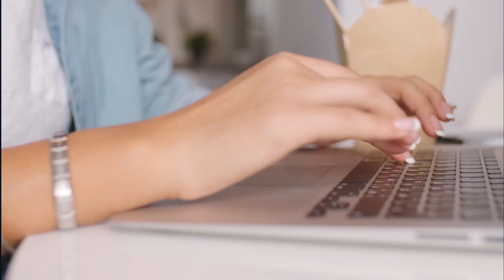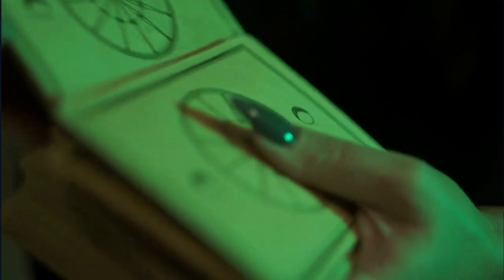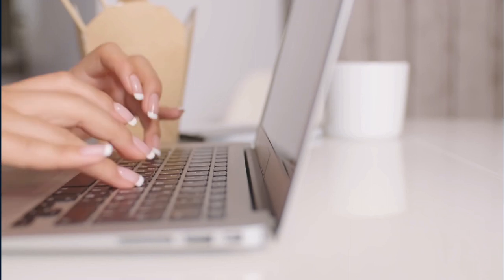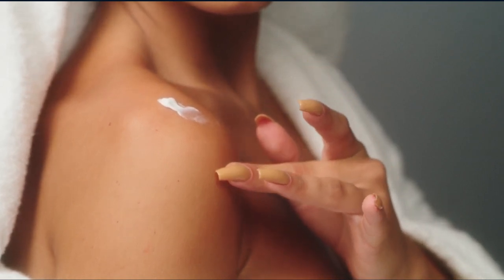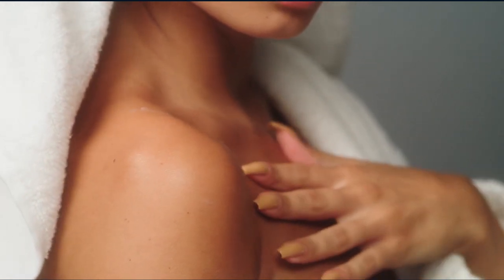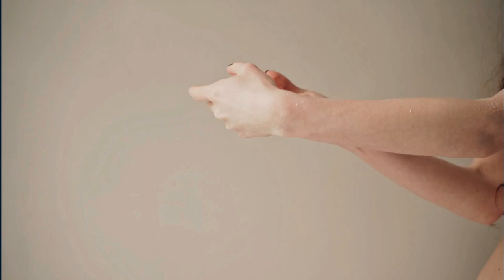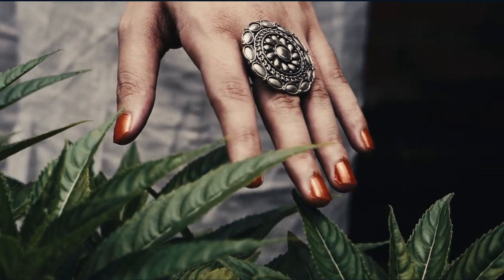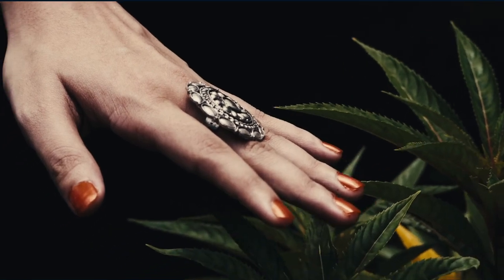BEST NAIL POLISH FOR WOMAN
A woman's life is complete without the perfect nail polish. Get to know all about this product and how it can get your nails perfectly manicured.
Get to know all about this product and how it can get your nails perfectly manicured.